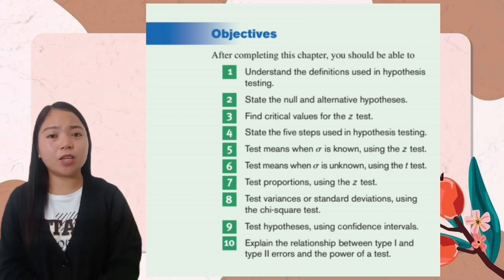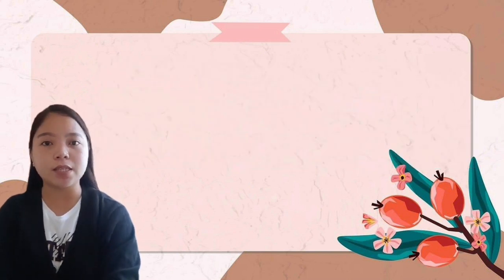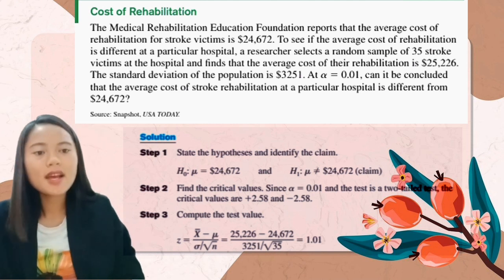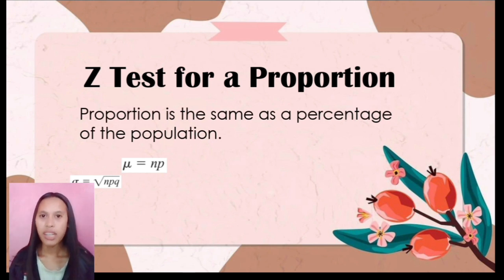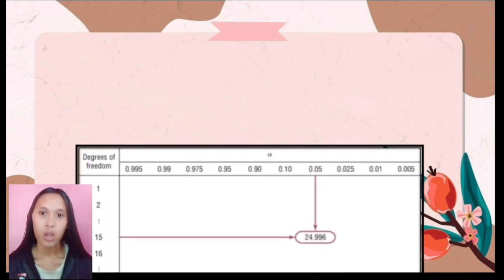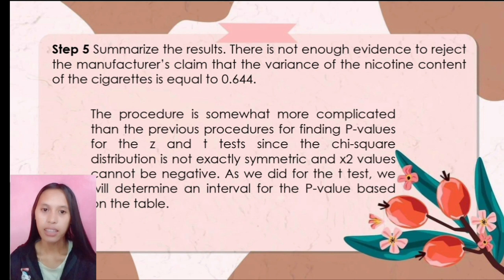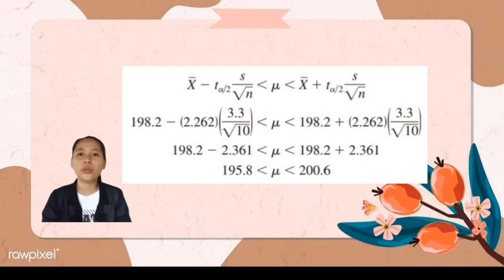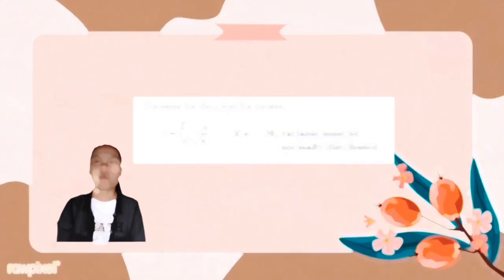Hypothesis Testing | Introduction to Linguistic